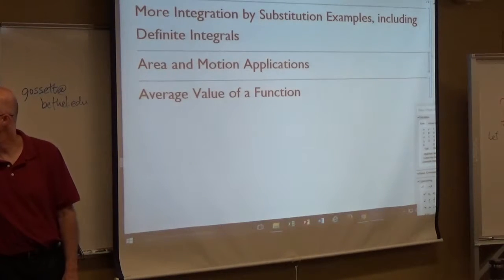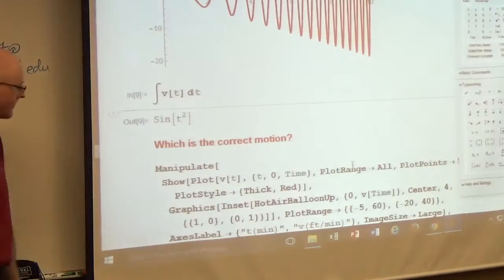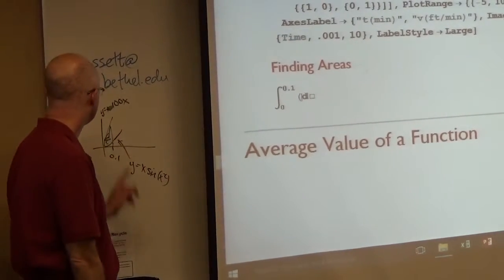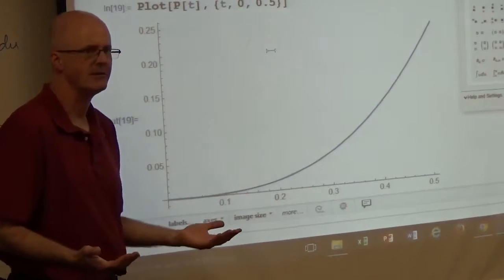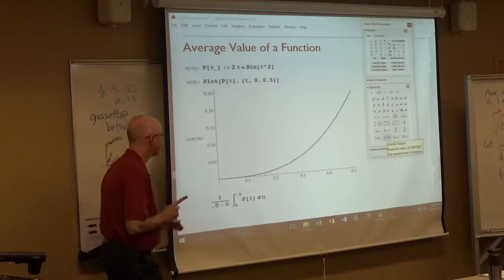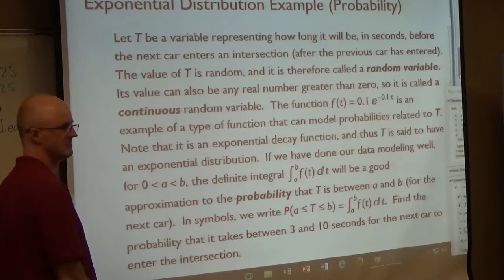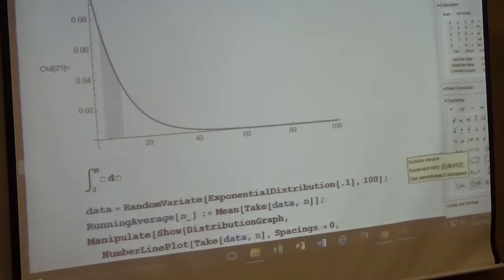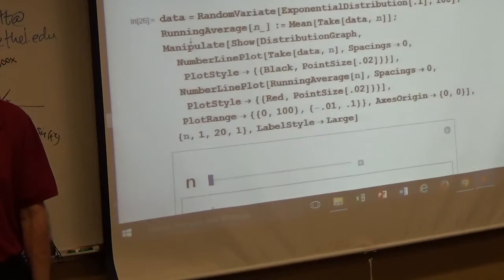Calculus 2, Lecture 2B, Broad Overview of Integral Applications and Mathematica Usage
Sorry the volume gets reduced when zooming. Broad Overview of Applications of Integrals to Motion, Area Between Curves, Average Value, and Probability.  Calculations and graphs done in Mathematica.  The integrals happen to be examples that can be done by hand using substitution. See Lecture 2A.

(0:00) Up and down motion of a hot air balloon. Integrate the velocity v(t) = 2t*cos(t^2) to get the change in position.
(7:26) Area between two curves.
(10:08) Average value of a function.
(17:41) Application to probability (time between cars entering an intersection modeled as an exponential distribution).